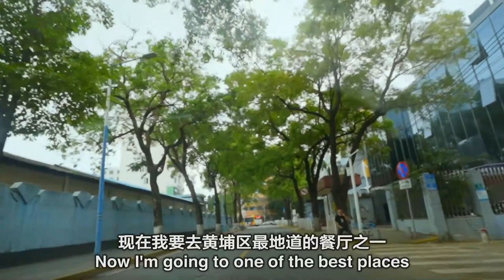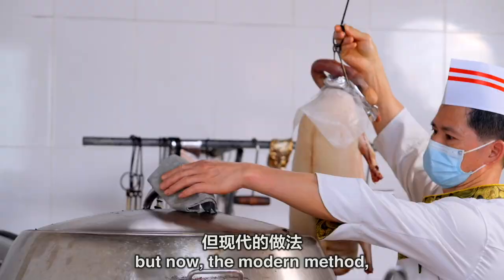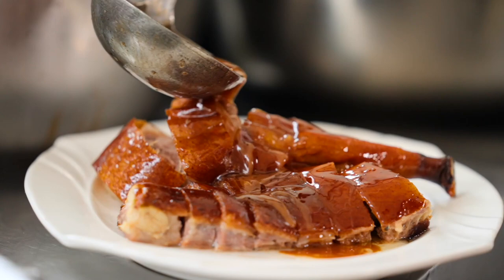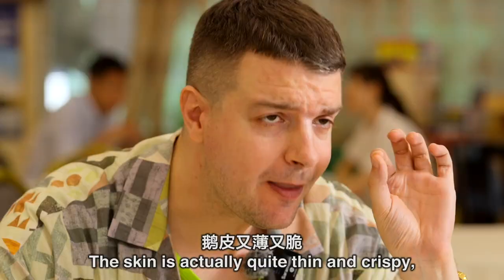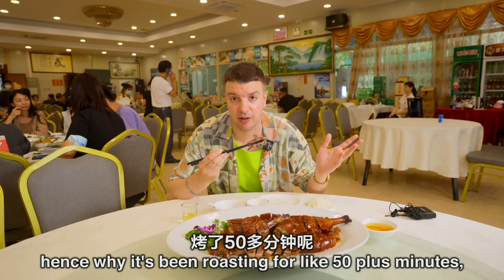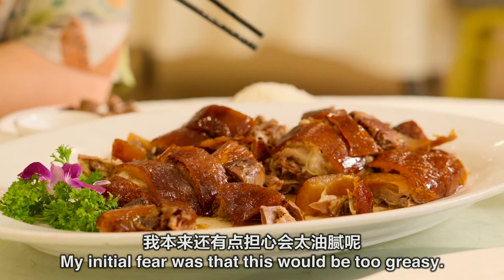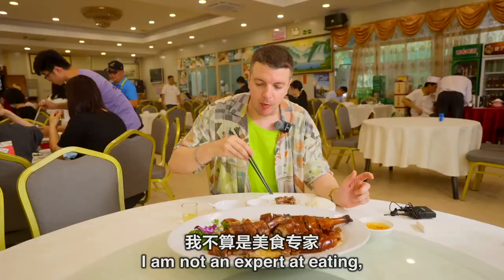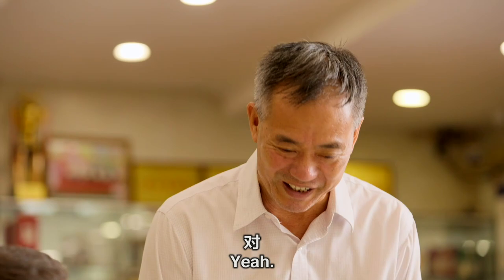Shenjing ROAST GOOSE (Cantonese Cuisine) 在深井村吃深井烧鹅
There‘s a famous Cantonese dish called Shenjing Roast Goose, or 'Deep Well' Roast Goose; so-called because it used to be roasted in a deep well.

Nowadays, the goose are roasted in huge steel ovens, but the flavour is no less delicious. So, I travelled to Shenjing (Deep Well) Village in Guangzhou where this dish is said to have originated.

My mission: To eat the most authentic Shenjing Roast Goose in the whole of China!

Have you tried Shenjing Roast Goose? If so, what do you think? Leave me a message down below to let me know.

If you want to check out what Shenjing Village itself is like, you can watch my Village Vlog